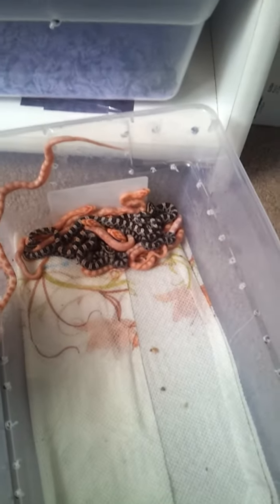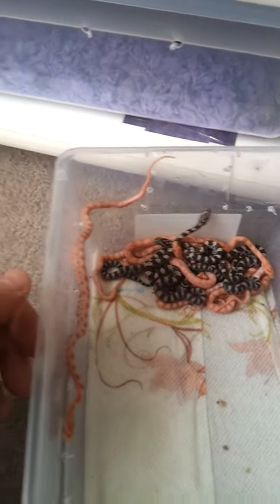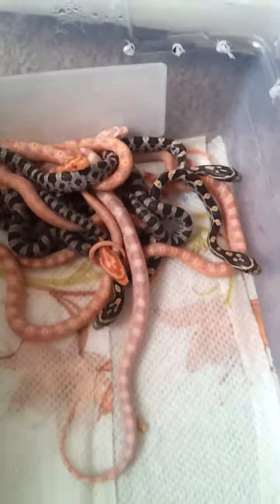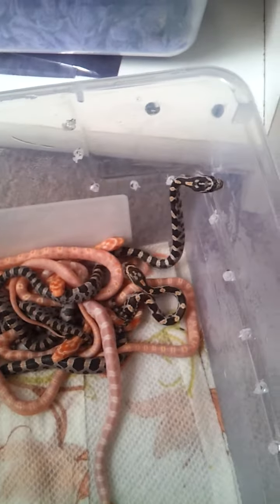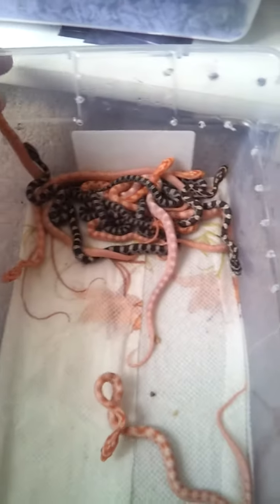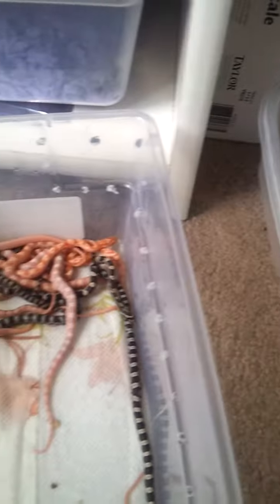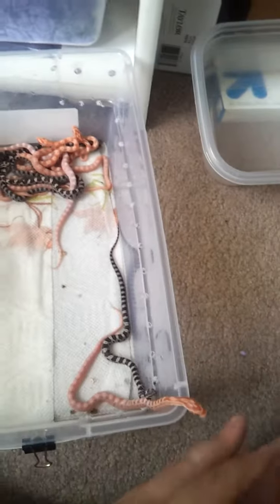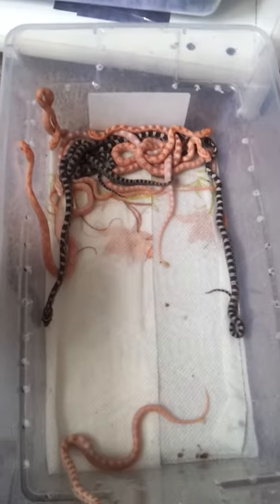2013 corn snake hatchlings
This is the results from my 2013 clutch of 13 eggs. Pretty happy with the results, and can't wait til next breeding season.